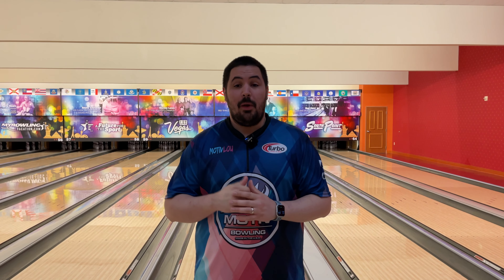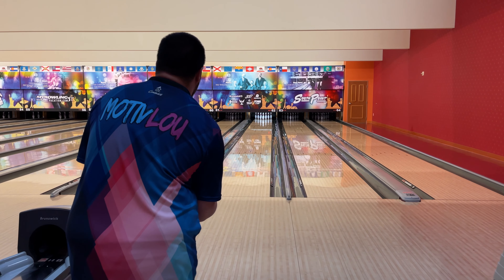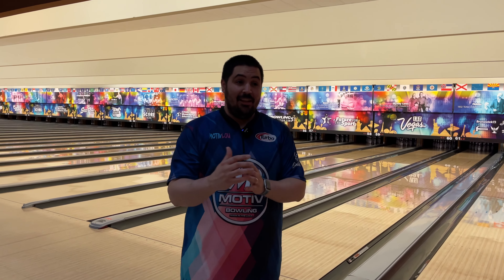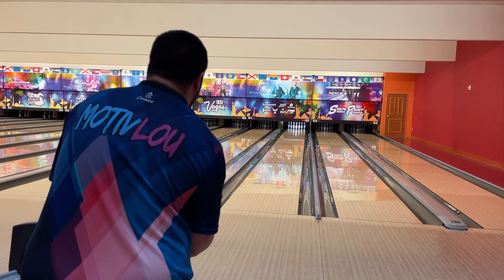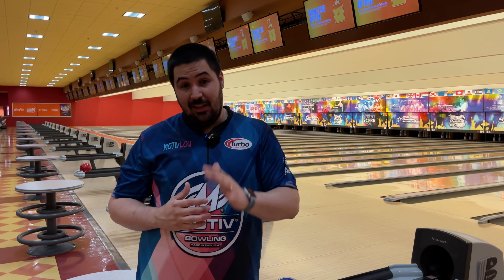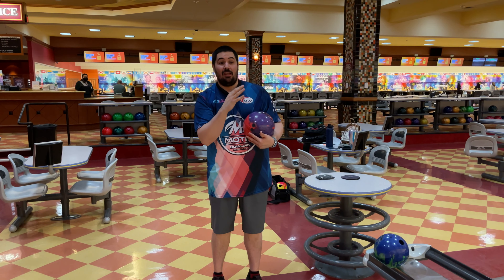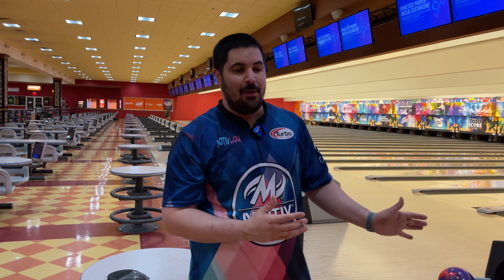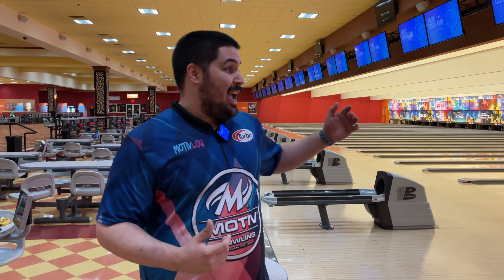Motiv Top Thrill By Luis Napoles | Both Color Options | Different Layouts!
This is the ball review for the all new Motiv Top Thrill in both color options!